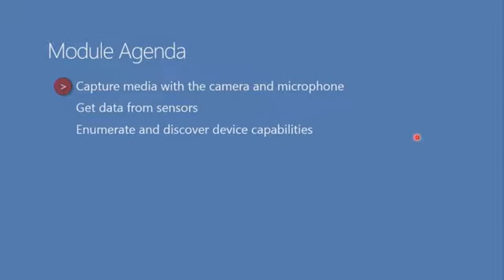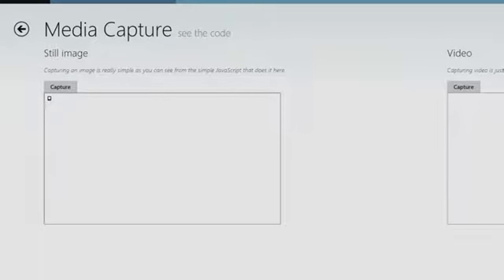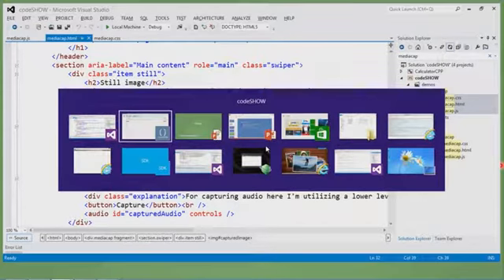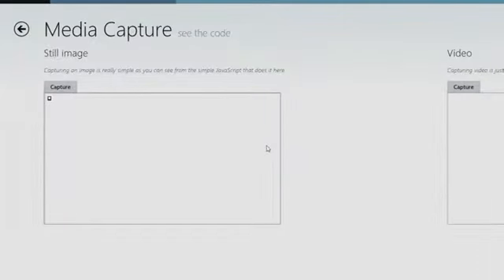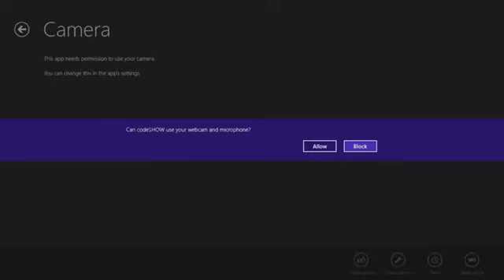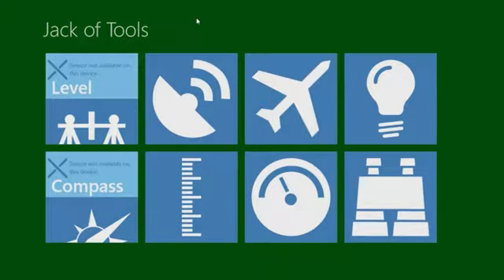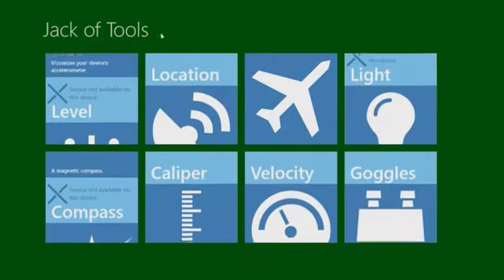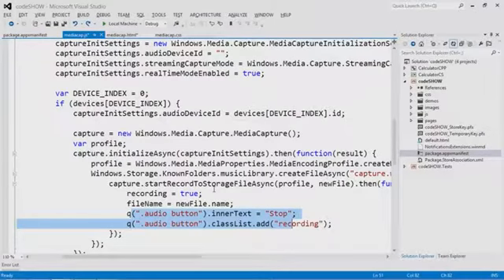Advanced Windows Store App Development with HTML5 Jump Start Part 2